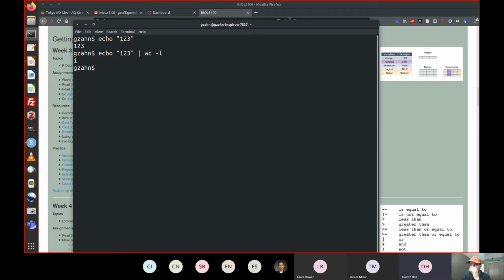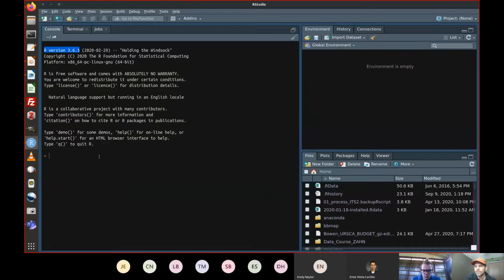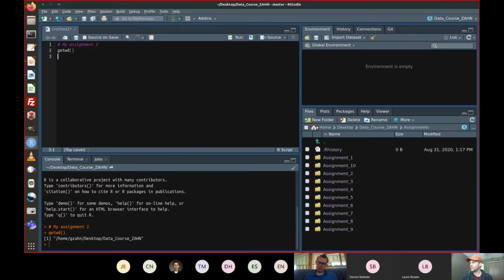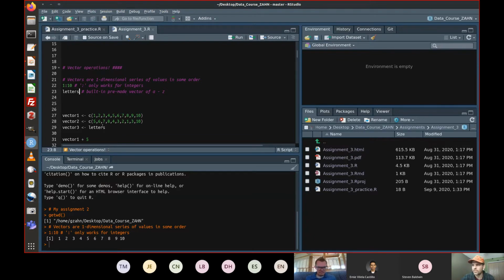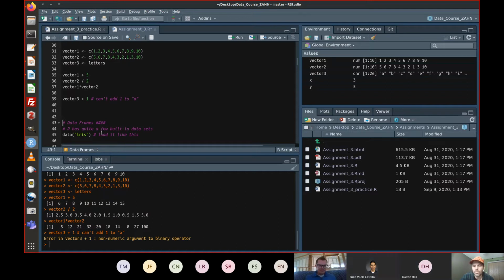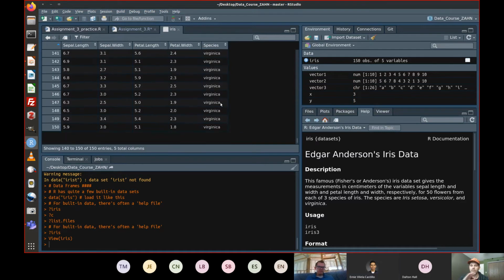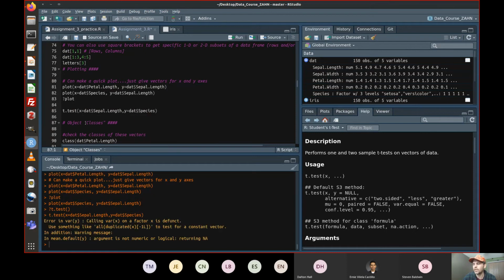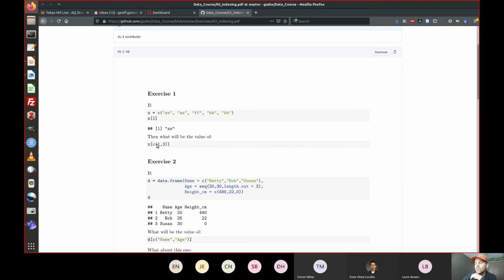Data Class Week3 Wednesday